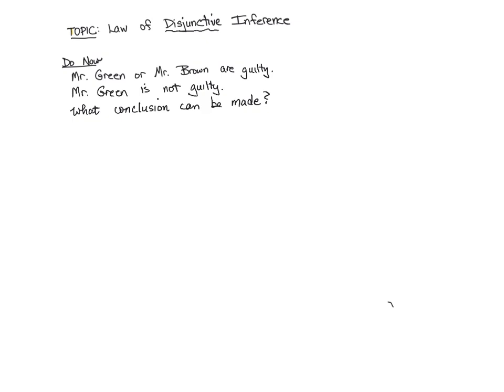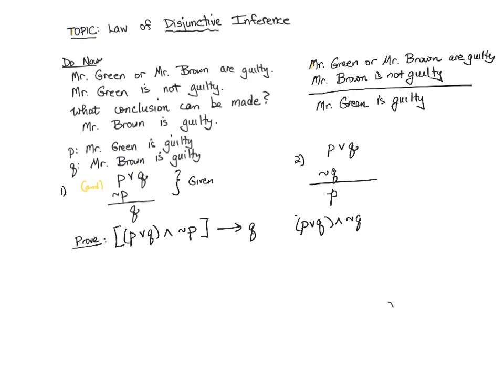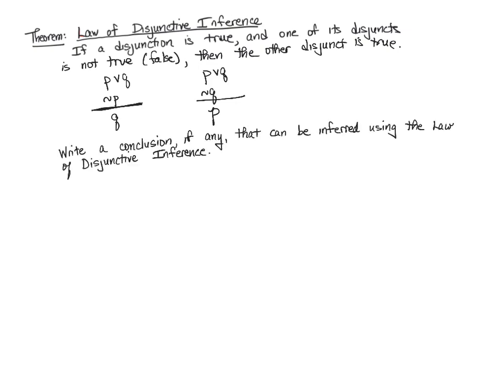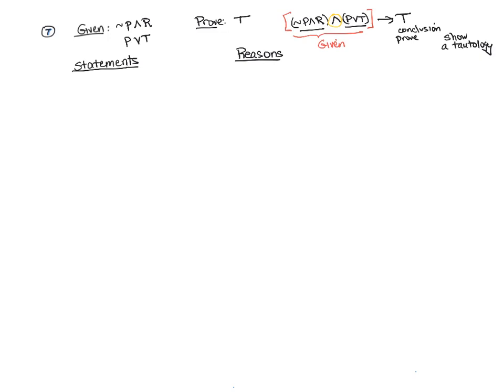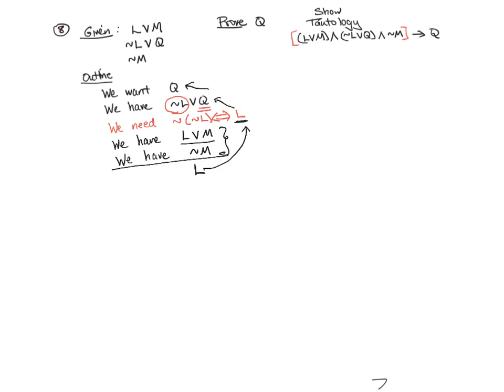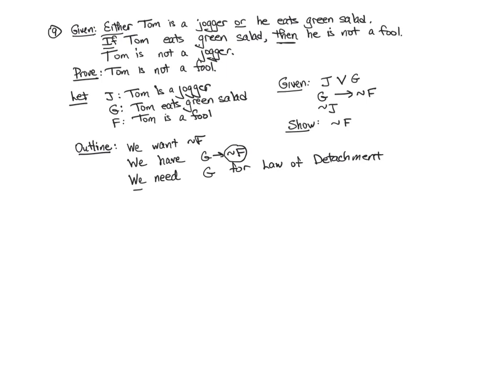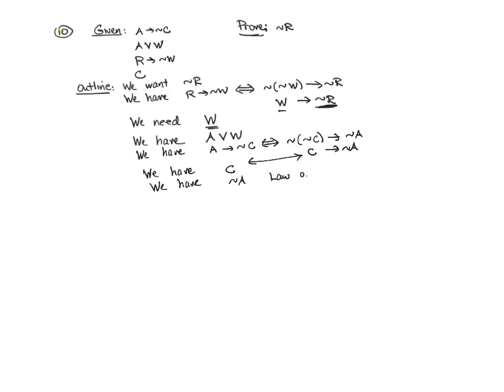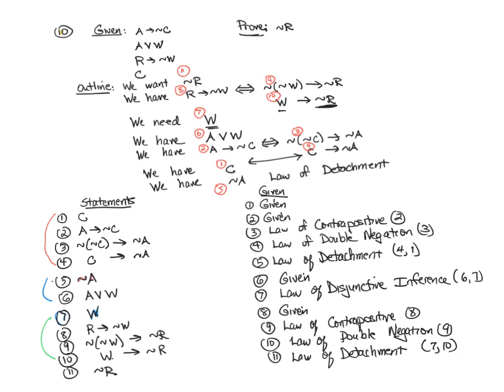Law of Disjunctive Inference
We introduce another law of inference we can use in our logic proofs called the Law of Disjunctive inference. When a disjunction is true, and one of its disjuncts is not true (false), then the other disjunction is true.